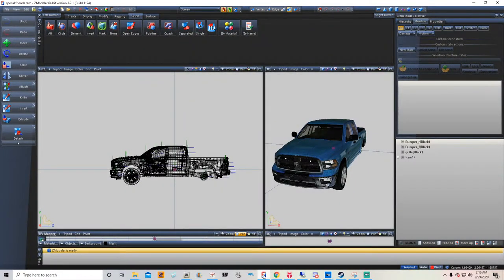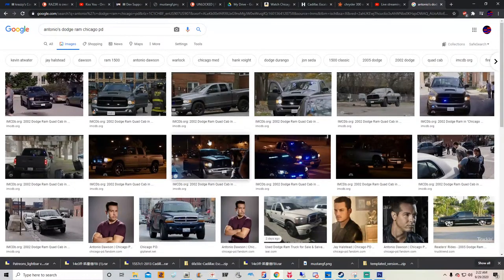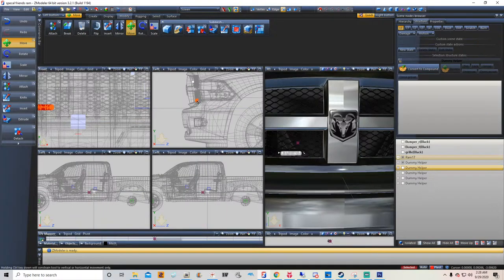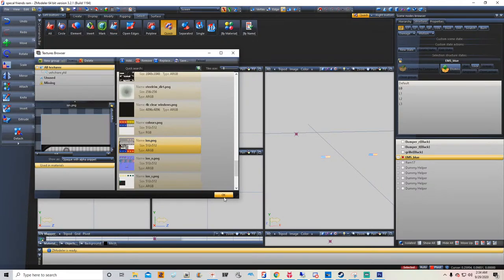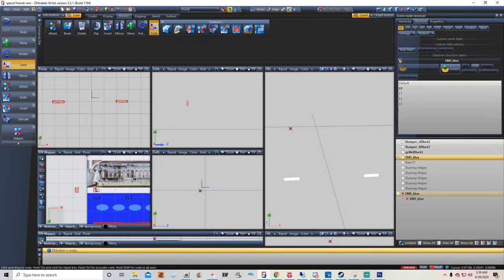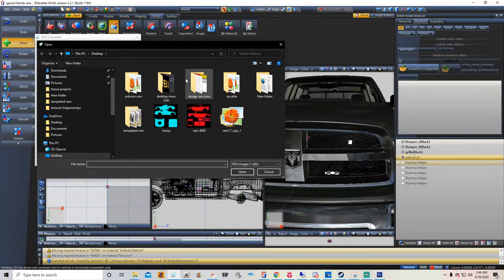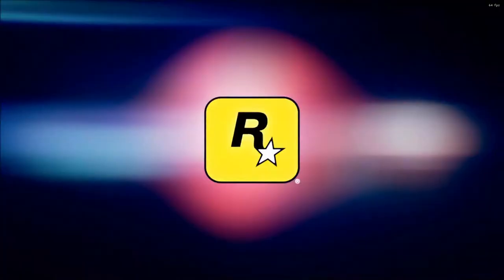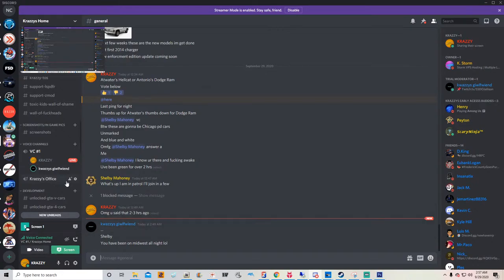Zmodeler 3 tutorial on how to make a ELS police car in gta 5 for the 9 millionth time